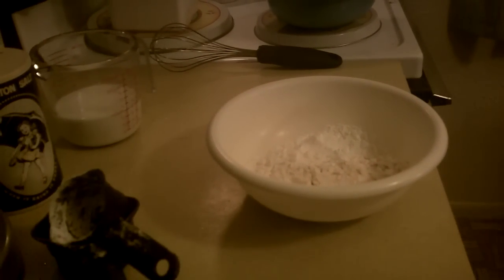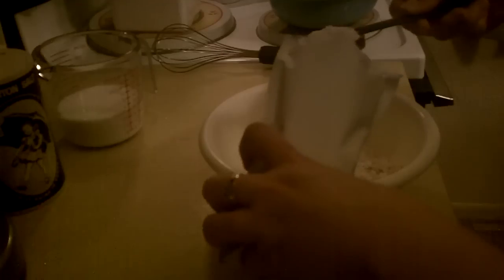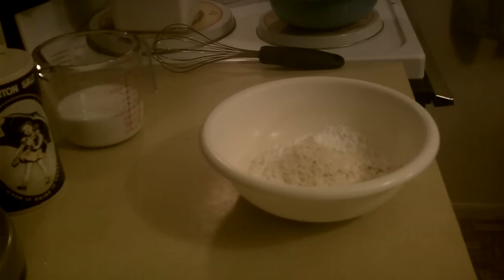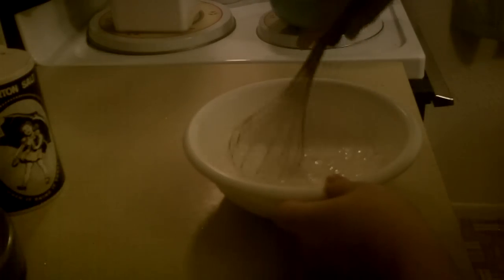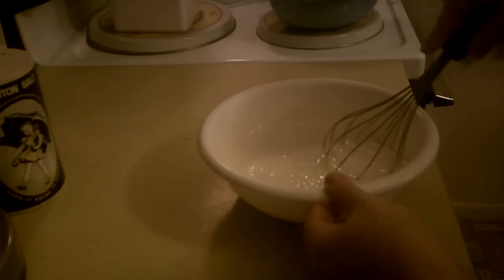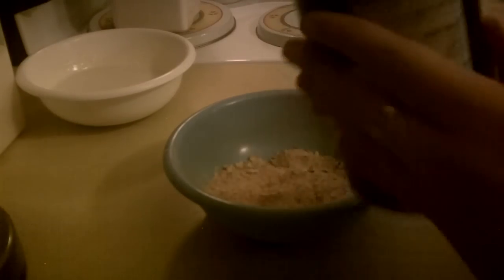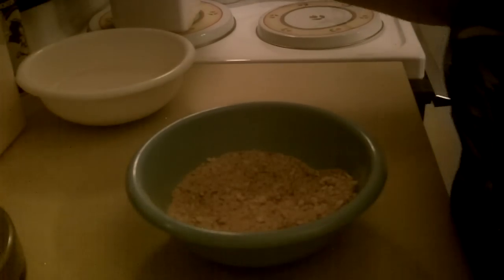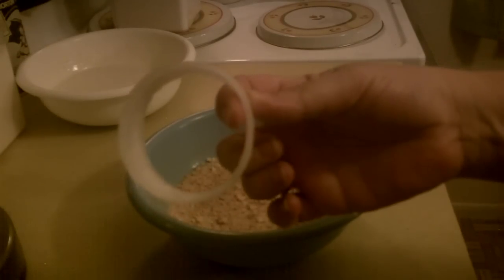Crispy Onion Rings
How to make Onion Rings
In a bowl
 Add 1/2 cup all-purpose flour
 Add 1/4 cup cornstarch
 Add 2 tablespoons instant mashed potatoes
 Add big pinch of cayenne and whisk together
 Add 1 cup cold buttermilk (will thicken as is sits)
In a separate bowl
 Add 2-3 cups Panko (Japanese breadcrumbs)
 Add fine salt to taste
 Cut 2-3 yellow onions, into 1/4-inch rings
 Drop rings in the batter to coat each side
 Place in breadcrumbs and coat
 Heat oil on medium to 350, fry for about 3 minutes or until golden brown